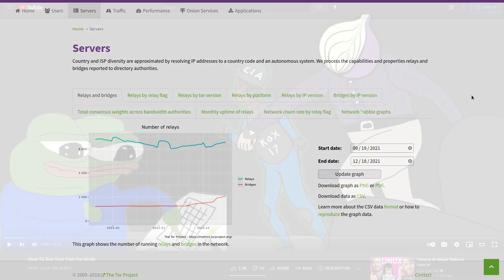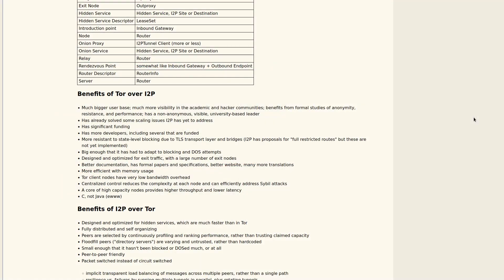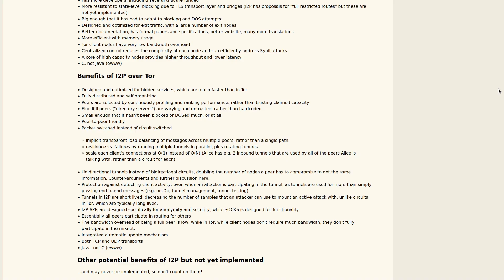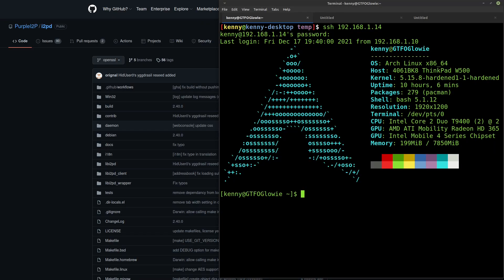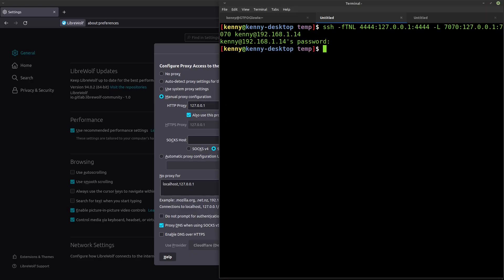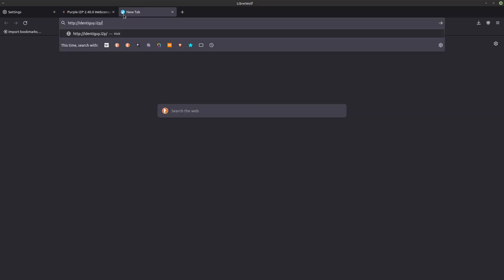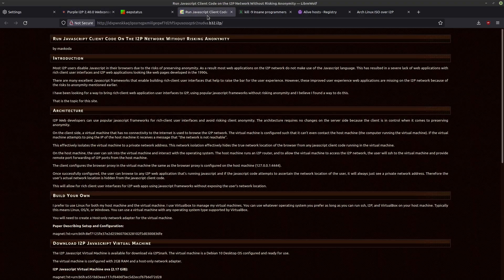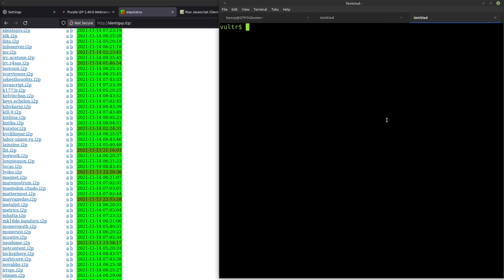How I Run Darknets From My Home Internet (Feds are SEETHING)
In this video I show you how I run different darknets (tor and i2p) from my home network.

Monero
45F2bNHVcRzXVBsvZ5giyvKGAgm6LFhMsjUUVPTEtdgJJ5SNyxzSNUmFSBR5qCCWLpjiUjYMkmZoX9b3cChNjvxR7kvh436

Dash
Xh9PXPEy5RoLJgFDGYCDjrbXdjshMaYerz

Zcash
t1aWtU5SBpxuUWBSwDKy4gTkT2T1ZwtFvrr

Chainlink
0x0f7f21D267d2C9dbae17fd8c20012eFEA3678F14

Bitcoin Cash
qz2st00dtu9e79zrq5wshsgaxsjw299n7c69th8ryp

Etherum Classic
0xeA641e59913960f578ad39A6B4d02051A5556BfC

USD Coin
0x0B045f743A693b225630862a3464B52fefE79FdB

bc1qyj5p6hzqkautq4d3zgzwfllm7xv9wjeqkv857z

Ethereum
0x35B505EB5b717D11c28D163fb1412C3344c7684d

Litecoin
LQviuYVbvJs1jCSiEDwWAarycA4xsqJo7D

DOGE
D7MPGcUT4sXkGroGbs4QVQGyXqXd6QfmXF